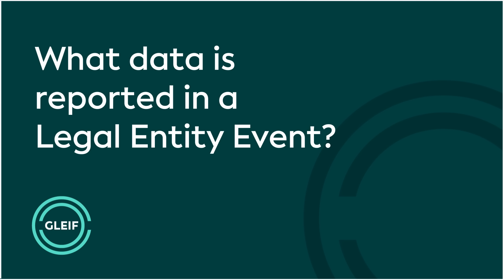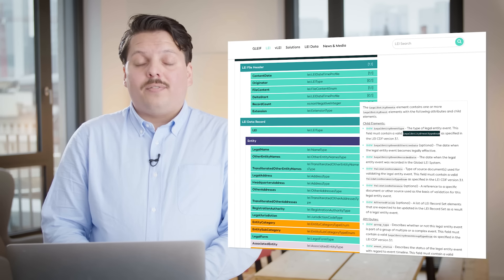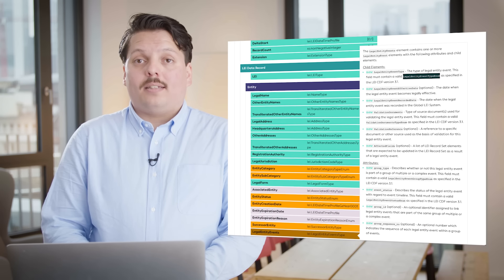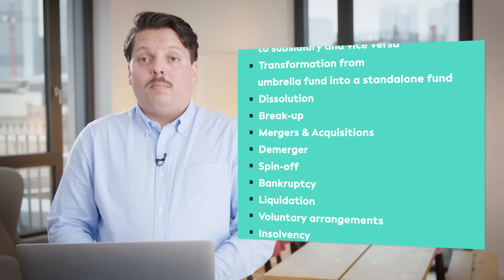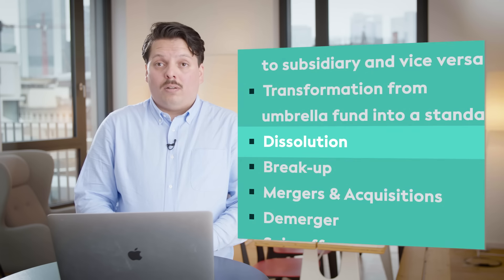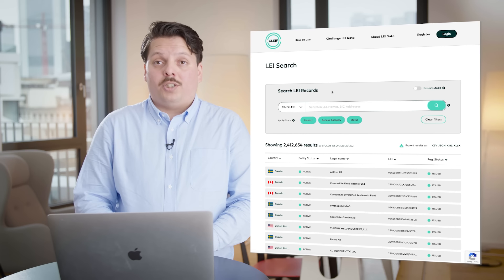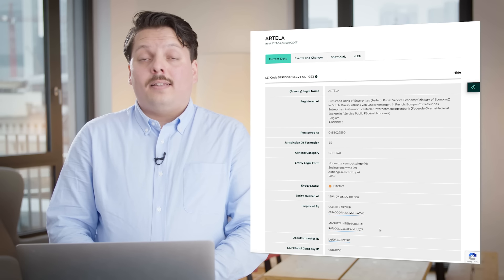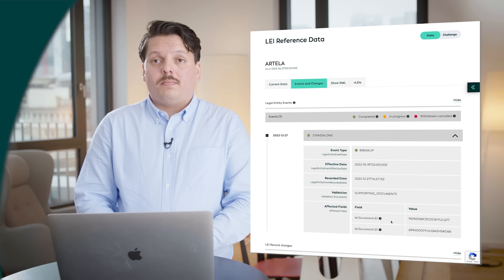GLEIF Explains - New LEI data formats: Legal Entity Events in the Global LEI System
In the business world, the adage ‘change is the only constant’ rings true. In this episode of “GLEIF Explains”, David Campos, Business Relations Manager Team Lead, clarifies what constitutes a ‘Legal Entity Event’ and explores how GLEIF has enabled the collection of Legal Entity Event data in the Global LEI System in response to a recent policy issued by the Regulatory Oversight Committee. As a result, this effort has helped to enhance corporate transparency globally.

“GLEIF Explains”, from the Global LEI Foundation, shines a light on the wealth of trusted data contained in the Global LEI System and how to use it to its full potential.

- Timestamps -

00:00 - Start
00:06 - Intro
00:18 - What is a Legal Entity Event?
01:03 - What data is reported in a Legal Entity Event?
02:12 - Outro
02:19 - End